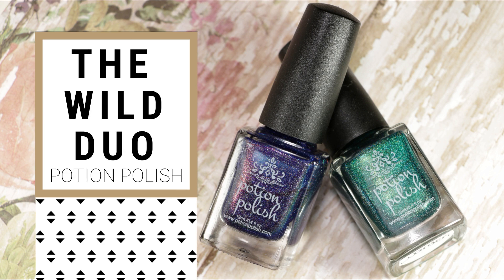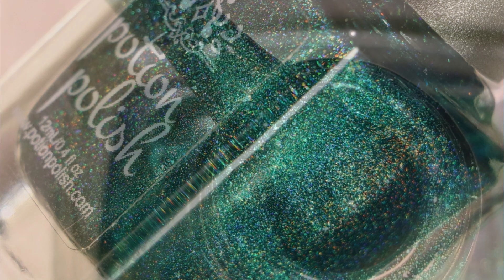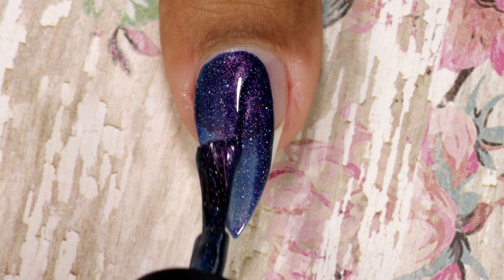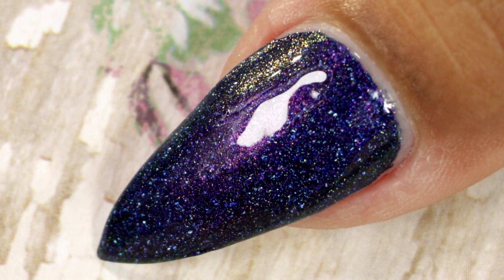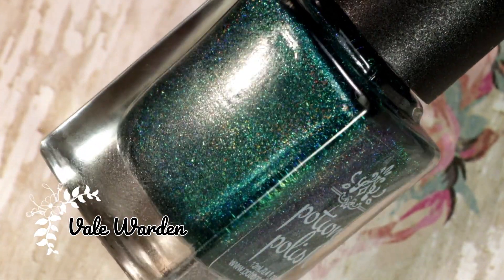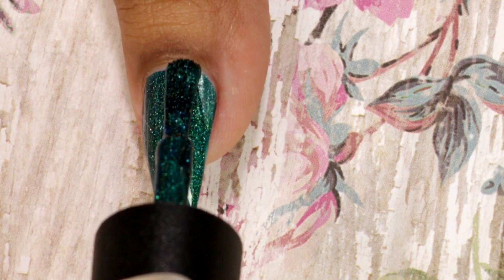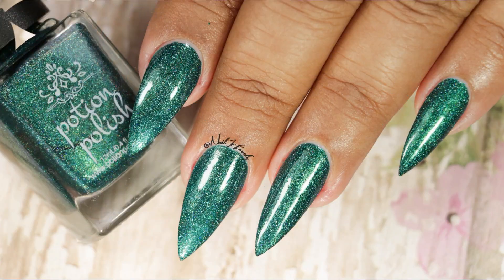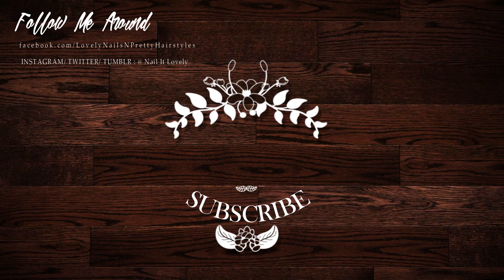Potion Polish Wild Duo Collection | Review & Swatches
Today I have review n swatches of the Wild Duo set by Potion Polish. This set consists of 2 beautiful n gorgeous fall friendly shades.
I Hope you enjoy the swatches as much as I did :)
to check out this polish
Follow PotionPolish :
POLISHES SWATCHED
1. Stormcrow
2. Vale Warden

Do share your recreations with me
ABOUT ME
I am Lovely, an Indian Youtuber | Nailartist | DIYer | MOM
I am going to share with you my NAIL ART tutorials, Brand swatches, my Nifty DIYs, my HAULS along with some nails related tips and tricks. I also have a thing for lippies so you will see occasional videos of lip swatches.
XOXO
Lovely

indian youtuber,indian beauty channel,indian beauty youtuber,indian beauty blogger,indian fashion youtuber, potion polish, WildDuoCollection, PotionPolishWildDuo, limited edition, PotionPolish, nailart, nailfeature, long nails, review, swatches, review & swatches, indieswatch, indie feature, NOTD,

The contents/ views in this video are strictly my own and